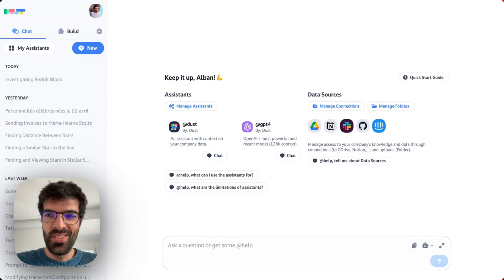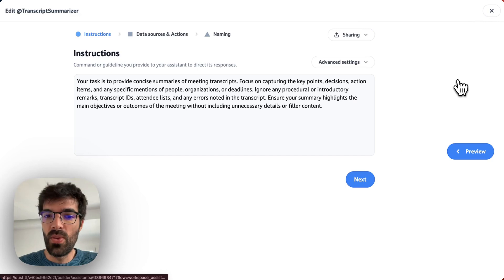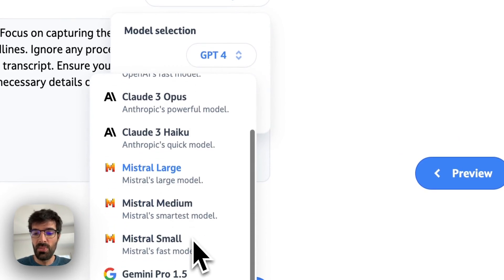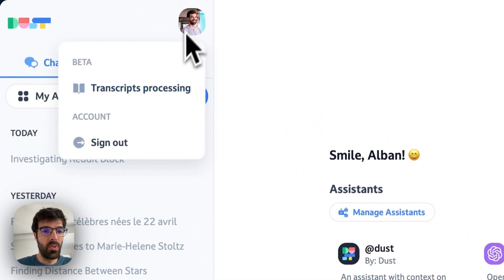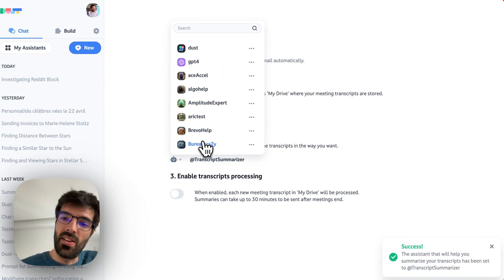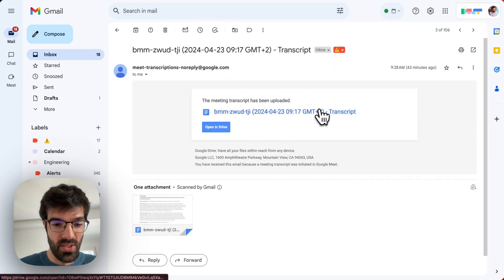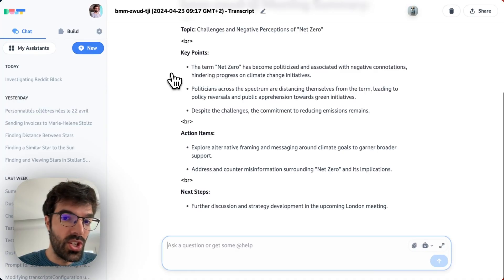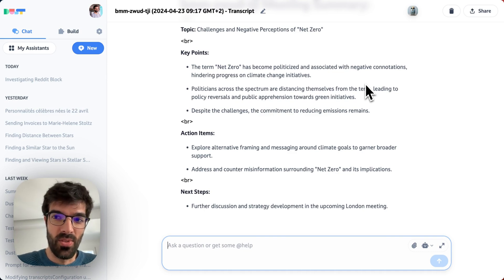Process Google Meet Transcripts with an AI agent